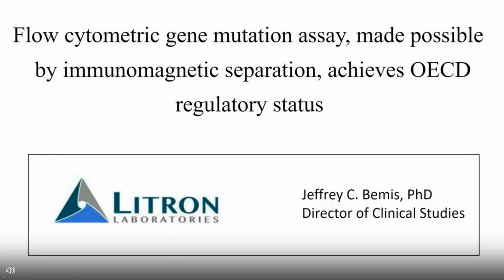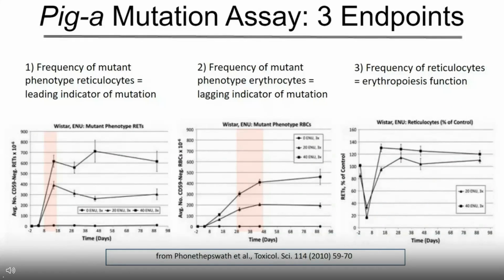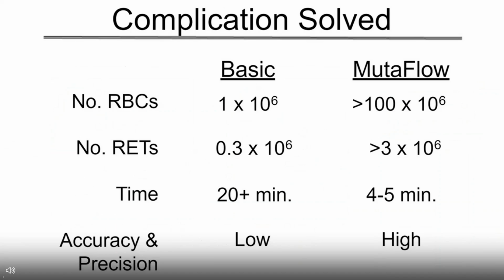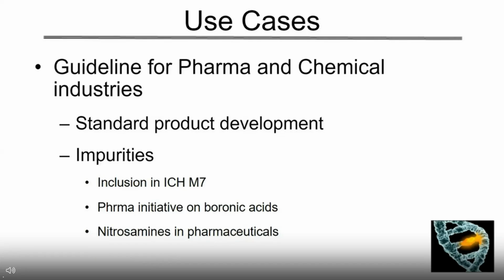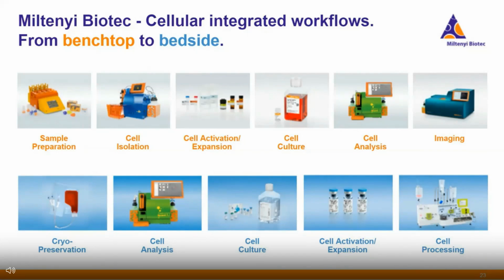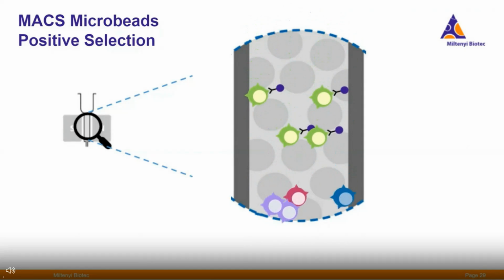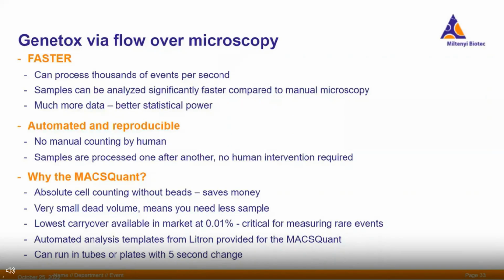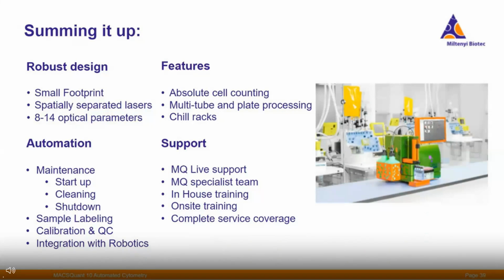Flow cytometric gene mutation assay, made possible by immunomagnetic separation, achieves OECD....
Presented By: Joe Ostrand, Ph.D. & Jeffrey Bemis, Ph.D.

Speaker Biography: Joe Ostrand received his PhD in molecular biology from UCSD in 2018 and has been a member of Miltenyi’s cytometry team ever since. He has worked on a wide variety of flow cytometry applications, from algal strain development to clinical manufacturing release assays and multi-plate cytometry automation systems.
Dr. Jeffrey Bemis received his PhD in Environmental Health and Toxicology from the University at Albany School of Public Health in Albany, NY. His thesis focused on the effects of combined exposure to the environmental contaminants polychlorinated biphenyls (PCBs) and methyl mercury on central neurotransmitter systems.

Webinar: Flow cytometric gene mutation assay, made possible by immunomagnetic separation, achieves OECD regulatory status

Webinar Abstract:  Litron laboratories developed the Pig-a gene mutation assay as a means to simply and reliably evaluate the potential mutagenicity of compounds. Commercially available from Litron Laboratories under the name MutaFlow, this method utilizes the endogenous phosphatidylinositol glycan class A gene found in most mammalian species as a reporter of gene mutation. During early development, the assay was challenged by the rare event nature of this analysis and the time and effort required to interrogate a sufficient number of events in order to reliably calculate a mutation frequency in peripheral red blood cells. Following the addition of labeling of cells with superparamagnetic beads and the use of immunomagnetic columns to focus analysis on the cells of interest, the sample throughput and number of events scored was dramatically increased.